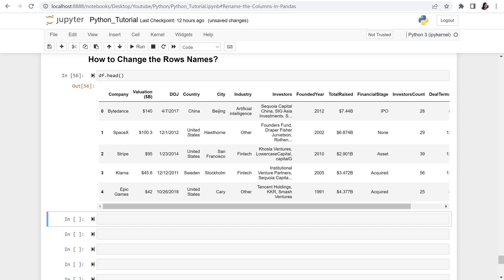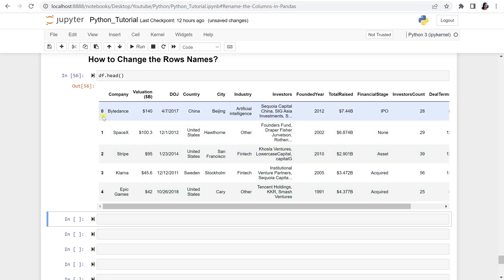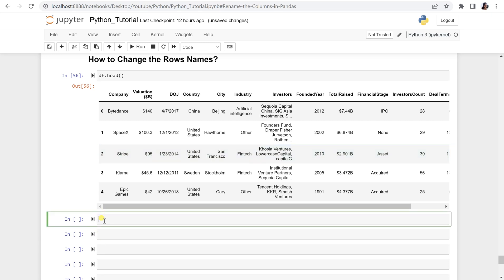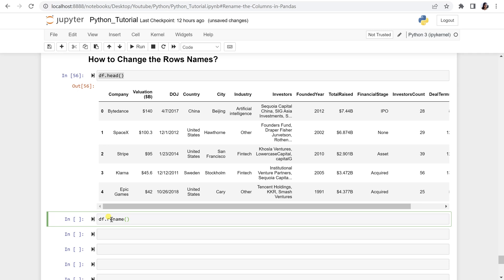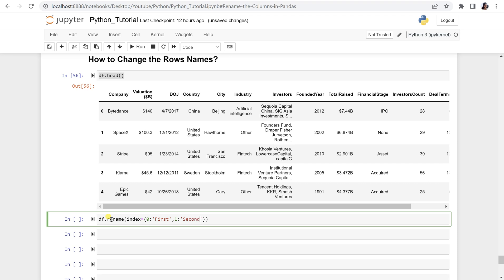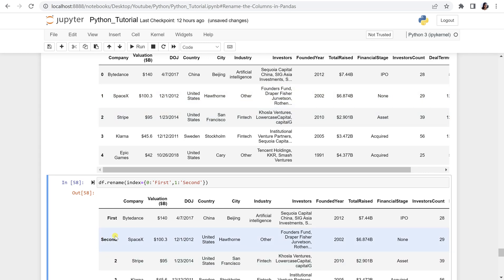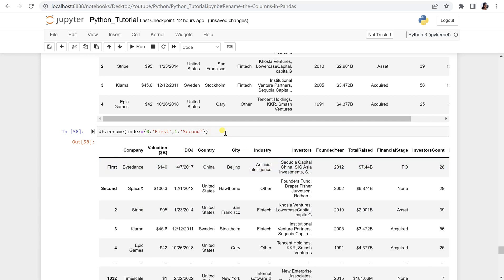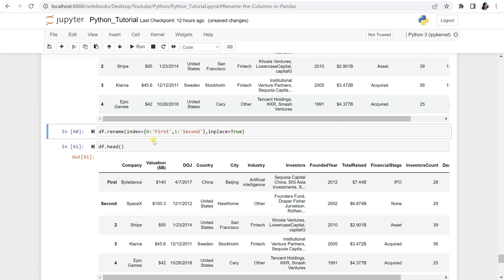How to Rename the Rows Names in Python || Learn Pandas || Data Manipulation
This video will guide you on how to change/rename the row names in Python